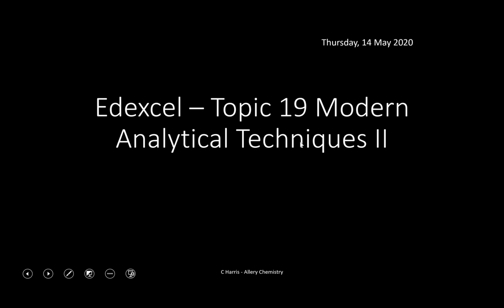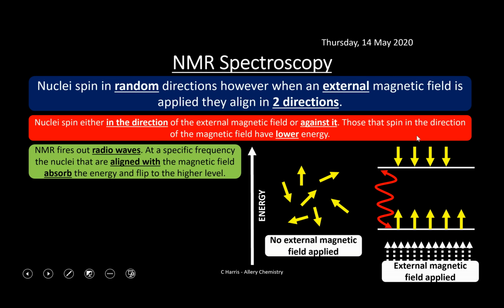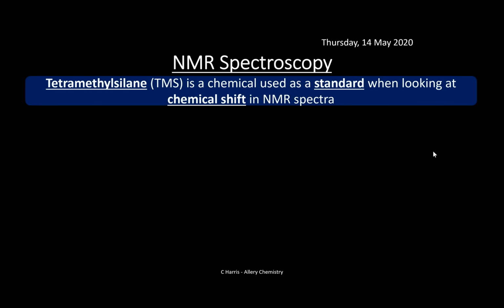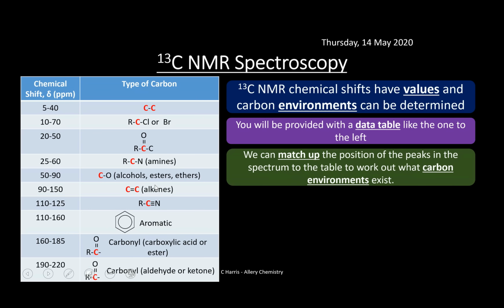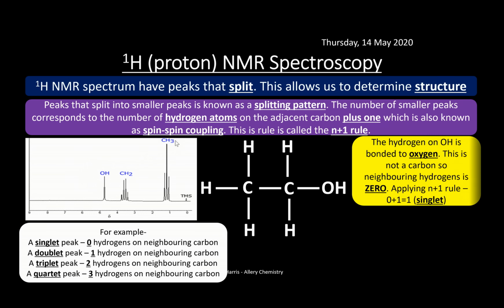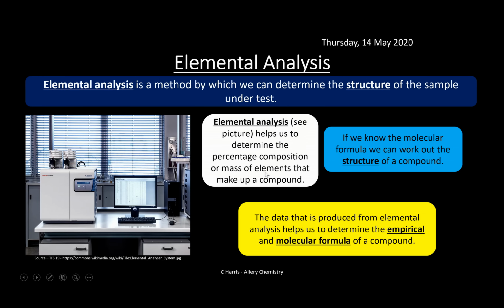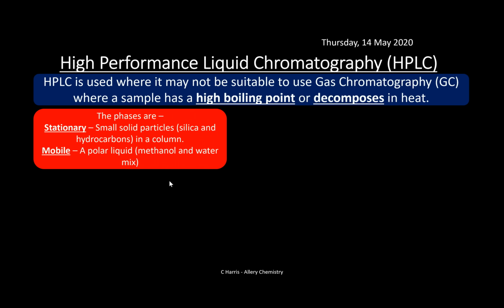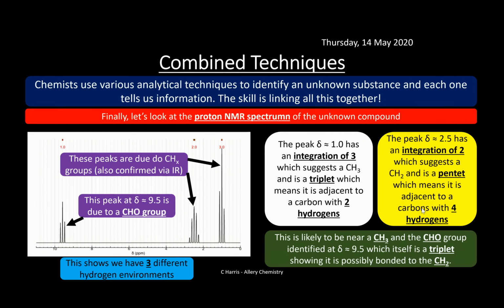EDEXCEL Topic 19 Modern Analytical Techniques II REVISION